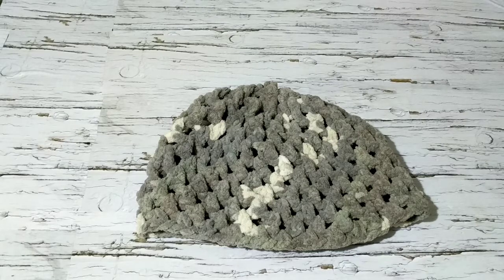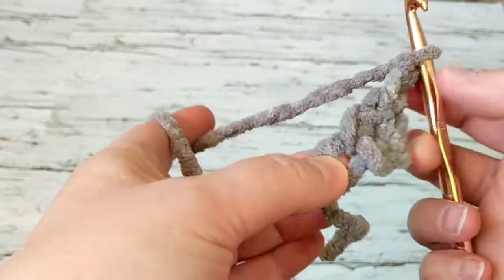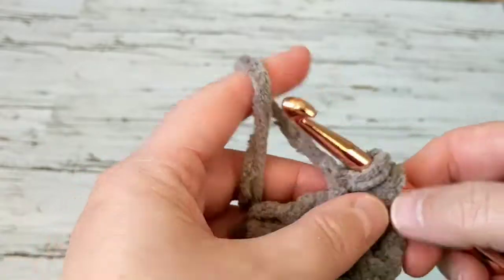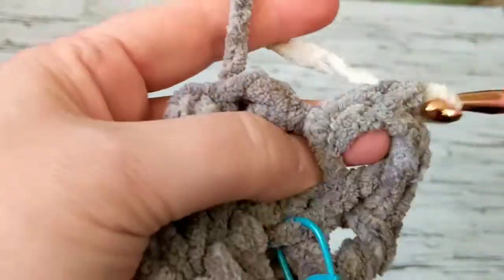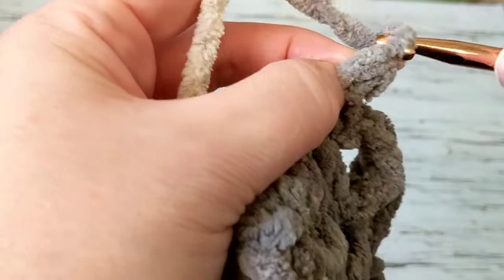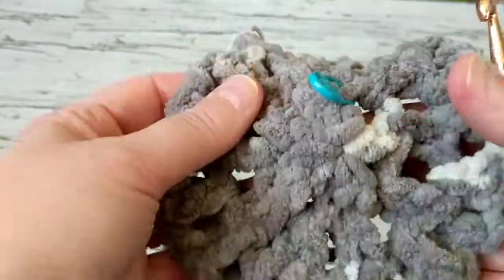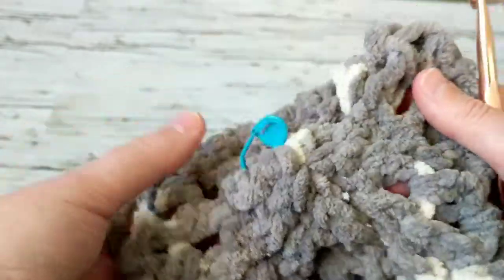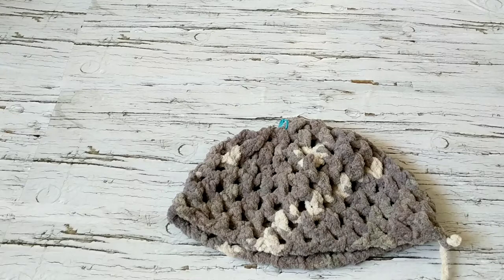💖How to Crochet Less then 1 hr Super easy beanie hat🧶